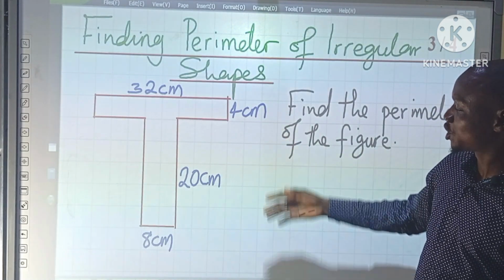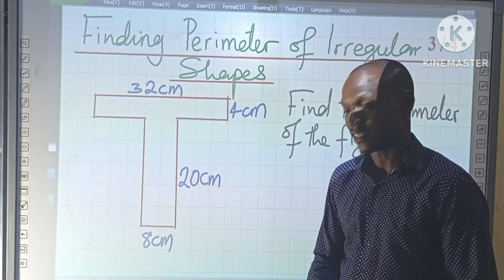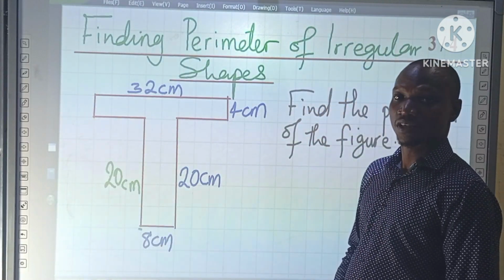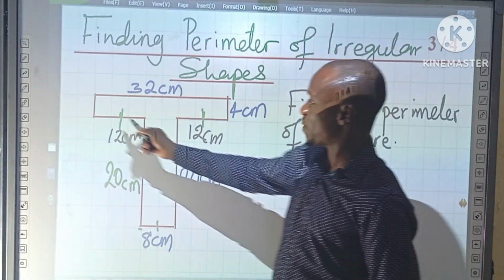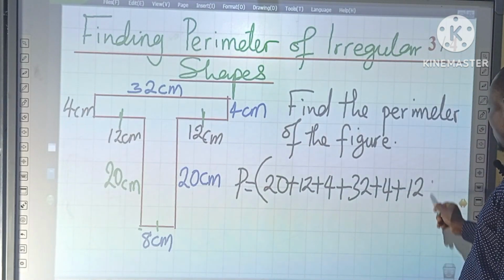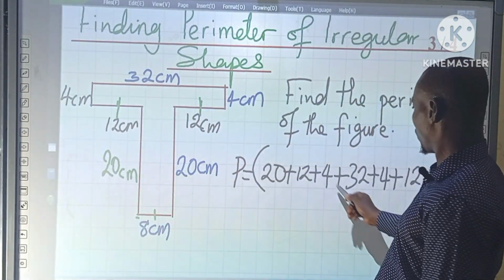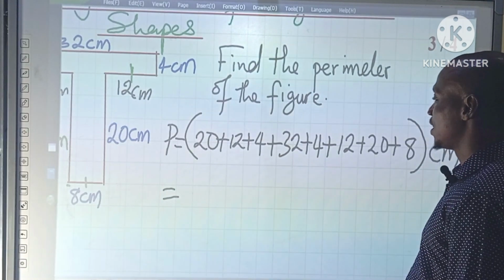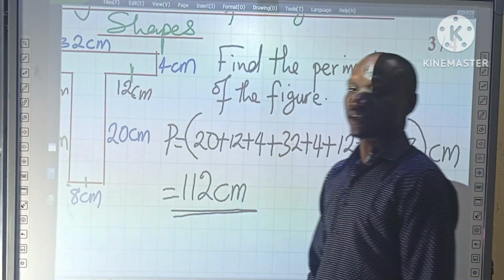Perimeter of Irregular Shapes Made Easy | Step-by-Step Guide"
Learn How to Find the Perimeter of Irregular Shapes!
Struggling with finding the perimeter of shapes that aren’t regular squares or rectangles? In this video, we break it down step by step! You’ll learn how to add up the side lengths of irregular shapes, use simple strategies to handle missing sides, and practice with real examples. Perfect for students, parents, and teachers looking for an easy way to understand perimeter in everyday math.

✅Visual explanations
✅ Practical example
✅ Real-life applications